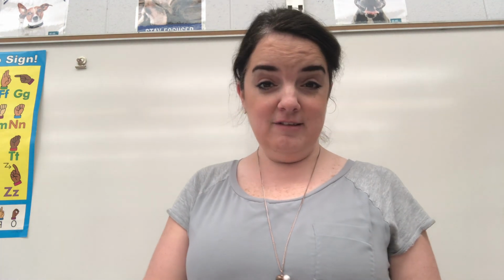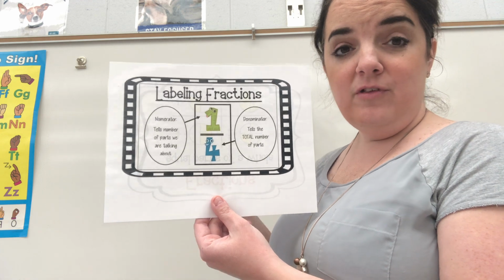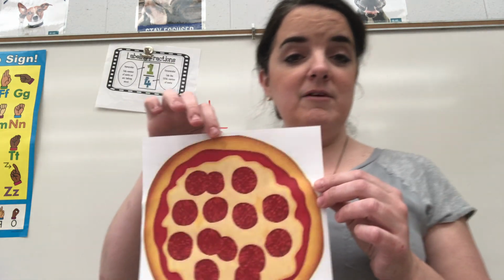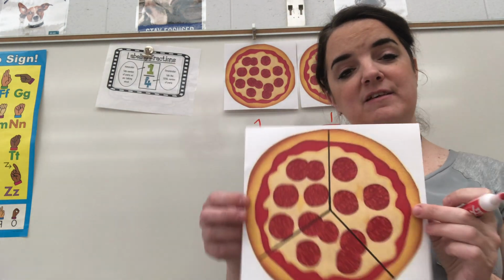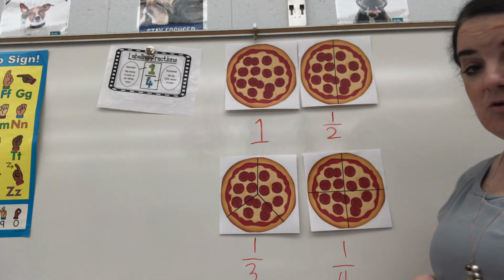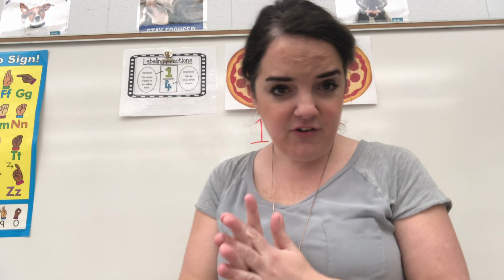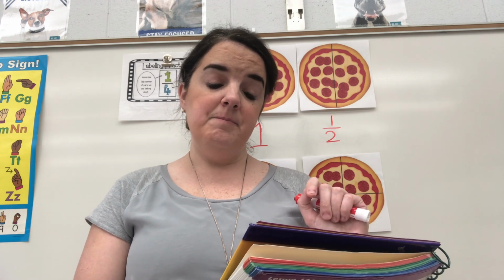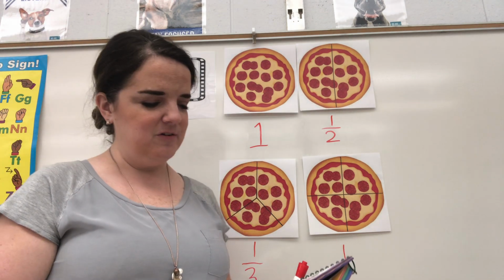Math lesson 146 (1st grade) 4/21/2020